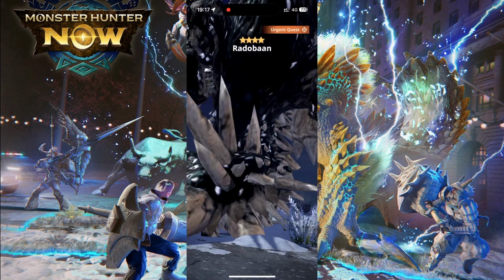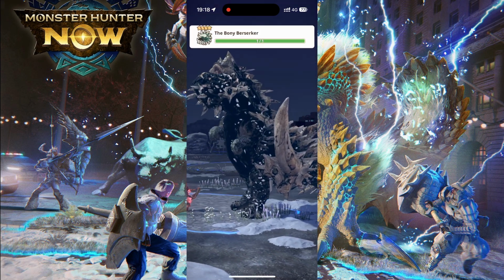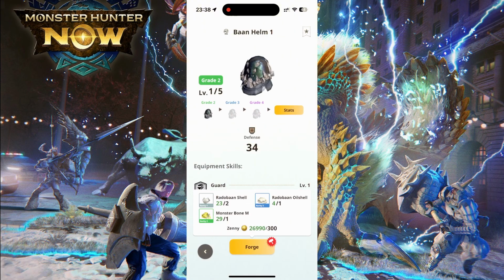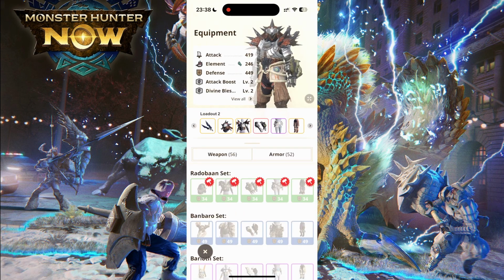[Monster Hunter Now] New Patch // First Thoughts // Fulminations in the Frost Part 1!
Massive content drop for Monster Hunter Now!
In Fulminations in the Frost, we get the dual blades and the lance while being introduced to 4 new monsters in the game!
With so much content packed into 1 patch, we can't cover it in just 1 quick video, so let's cut it in half!

Part 1 will cover my first thoughts leading up to Banbaro's unlock while Part 2 will finish up with the Zinogre encounter and a quick review of the whole patch!

Timestamps
00:00 - Fulminations in the Frost Introduction
00:30 - Roadmap
01:01 - Radobaan and Banbaro Tips
02:00 - New Weapons Thoughts
03:03 - New Armor Thoughts
03:45 - Outro